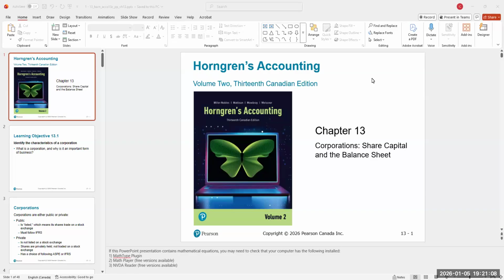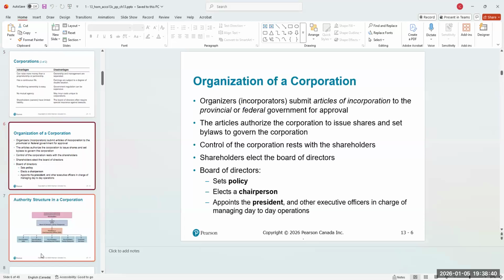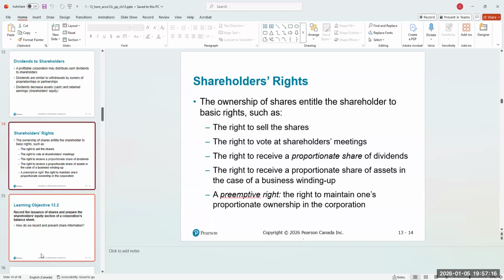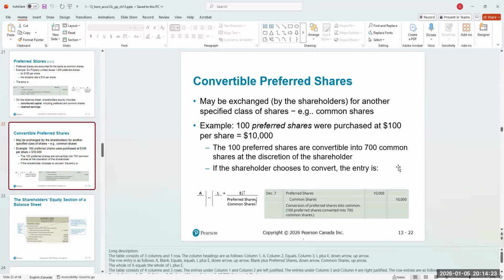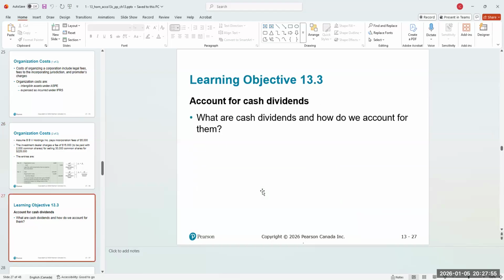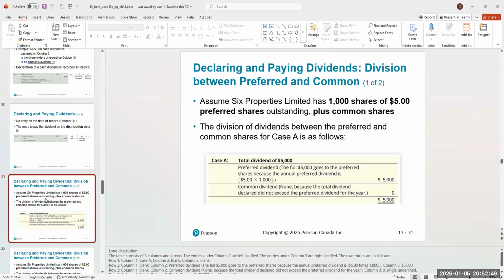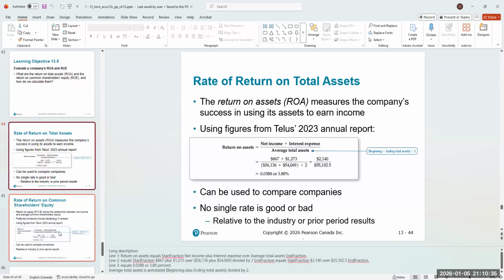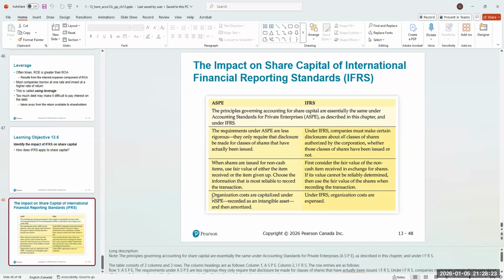ACCT 1210 - Chapter 13 - Jan 05, 2026 - Part 1